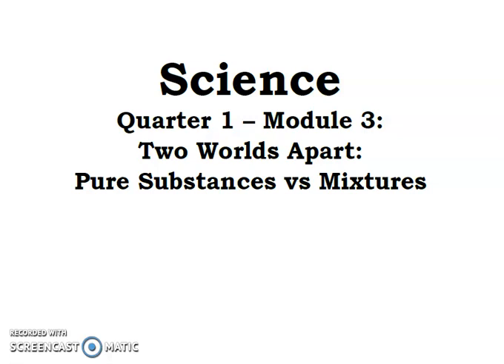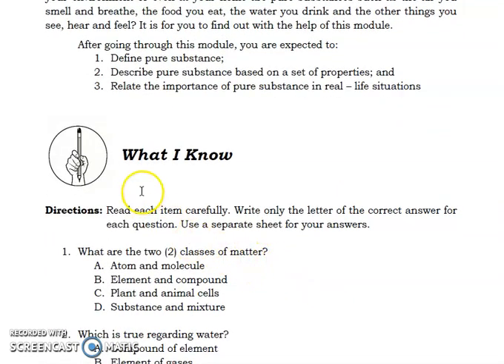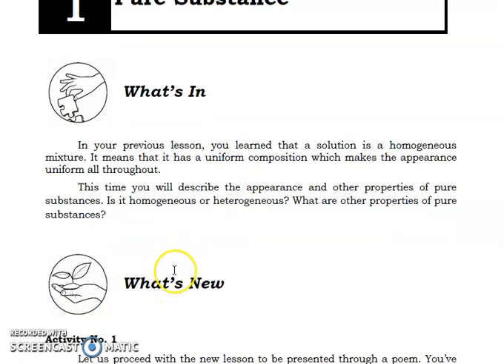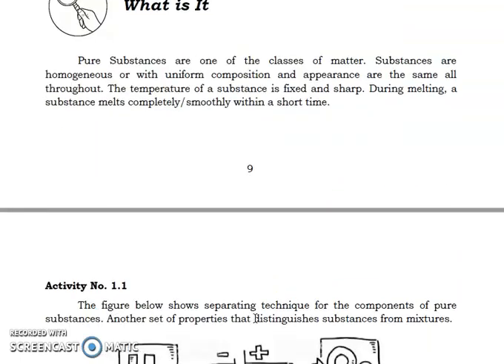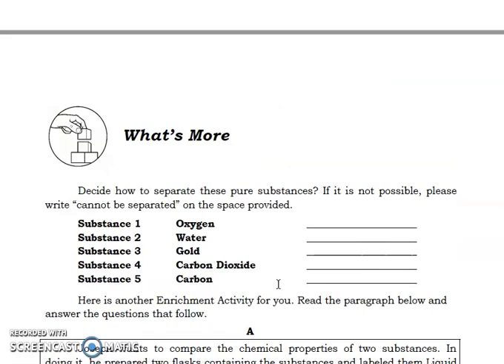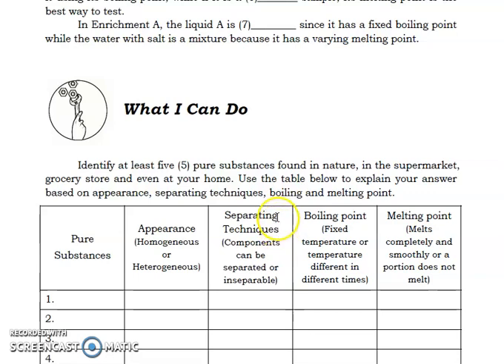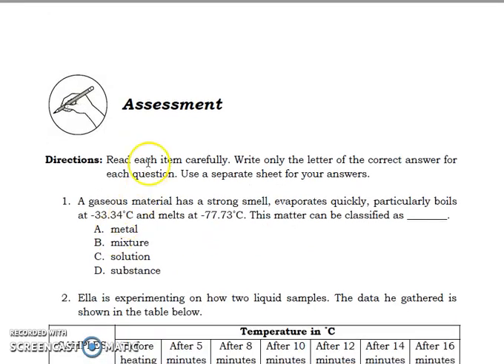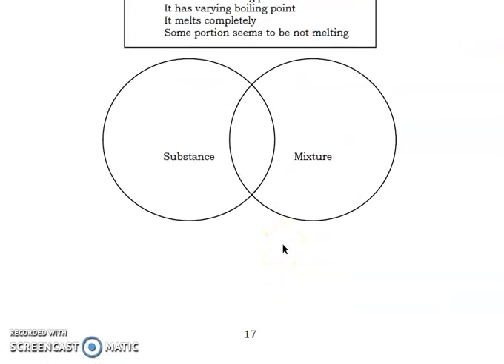Science 7 Quarter 1 Module 3 Lesson 1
Two Worlds Apart: Pure Substances vs Mixtures
Lesson 1: Pure Substances